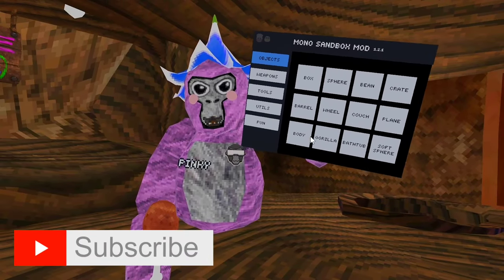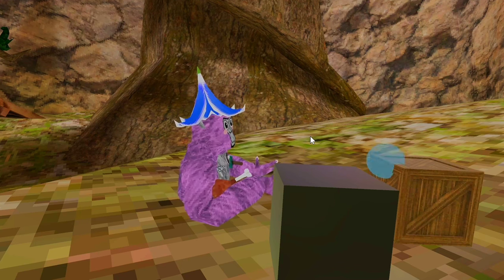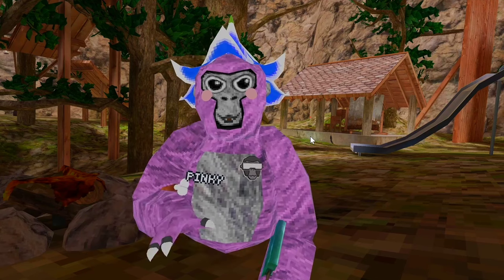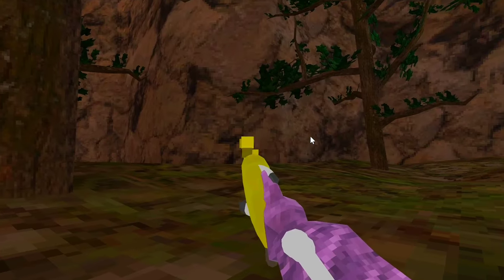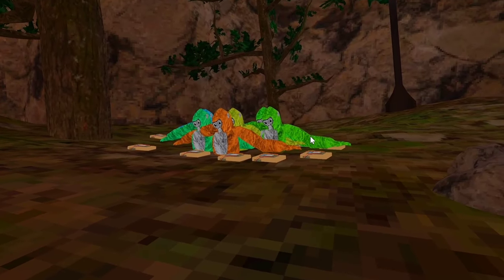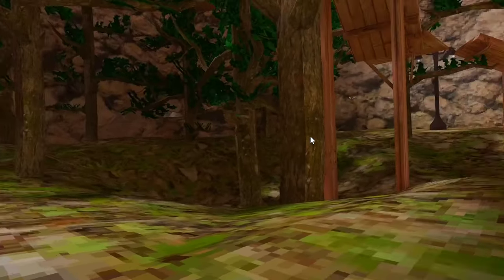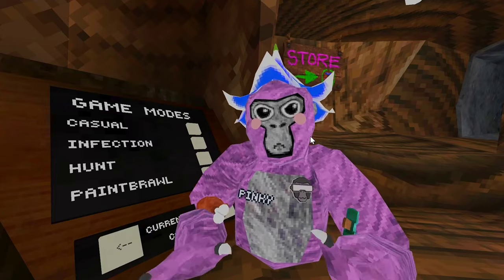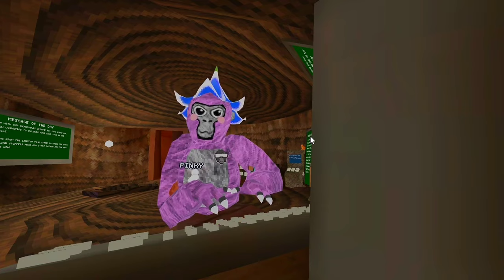This is the BEST Gorilla Tag Mod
In today's video, I downloaded the BEST Gorilla tag mod, you should watch the whole video to see what it has to offer before you download it!